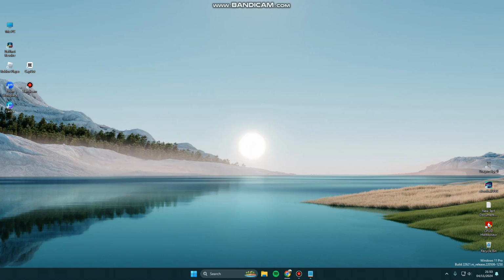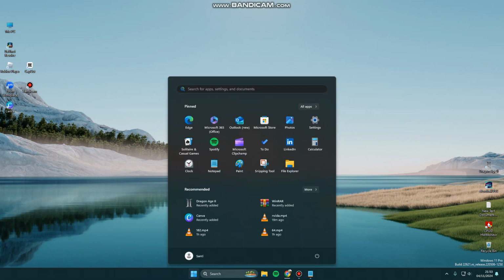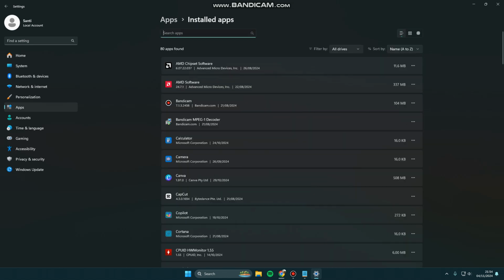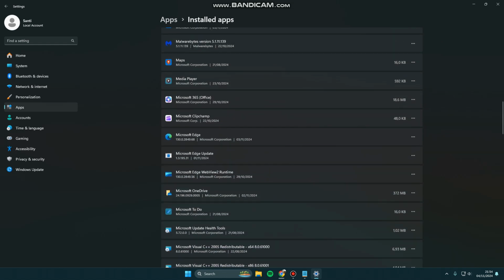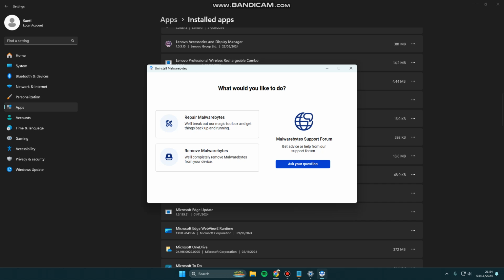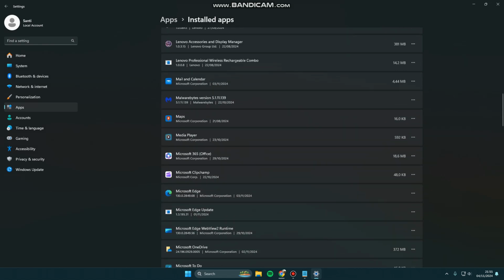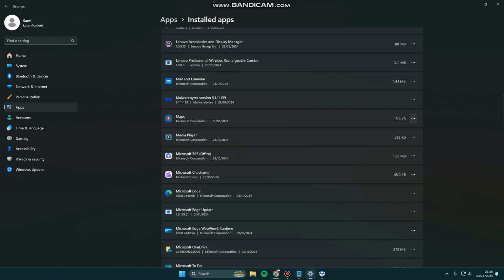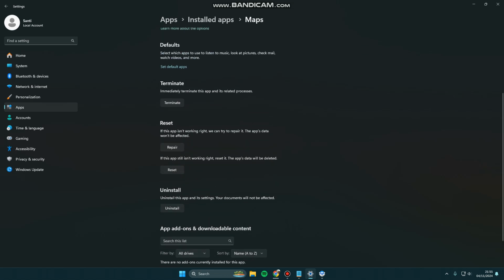How to Uninstall and Manage Apps on Windows 11